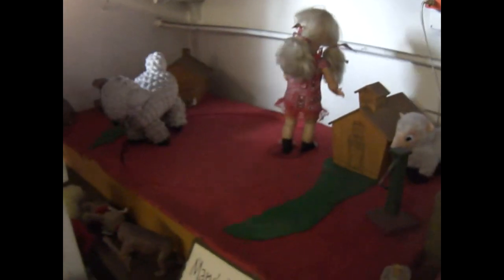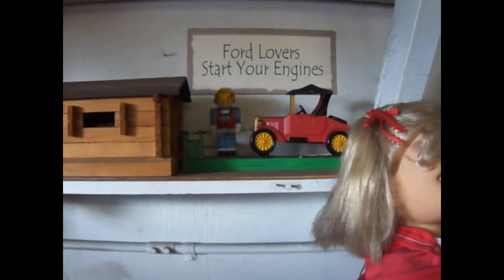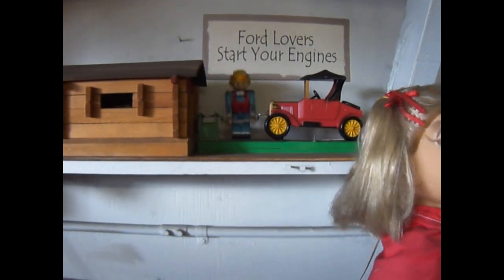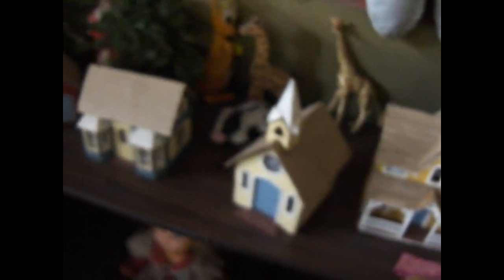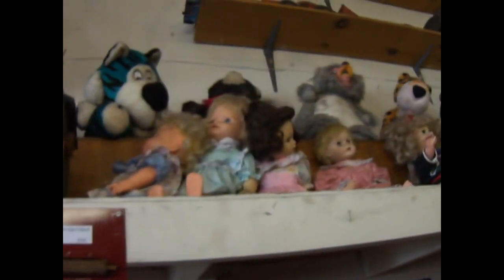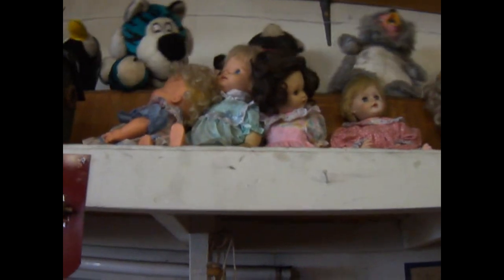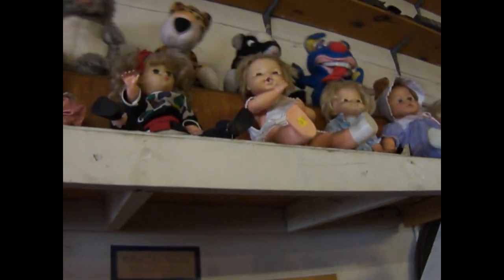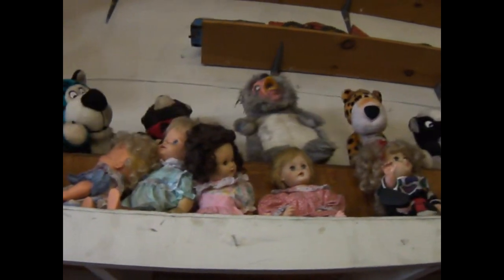Check Out Toys That Move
All made to move to entertain kids who visit.If you enjoyed this video please leave a comment on my google+ page.